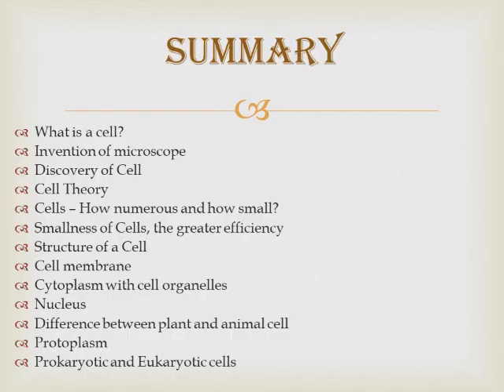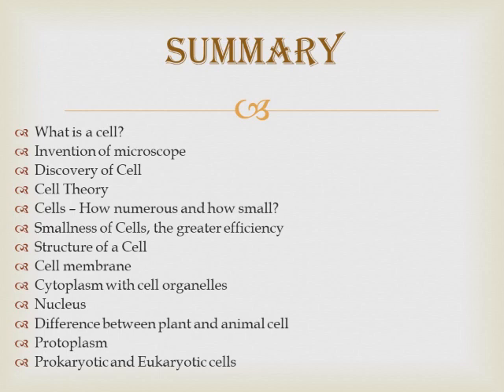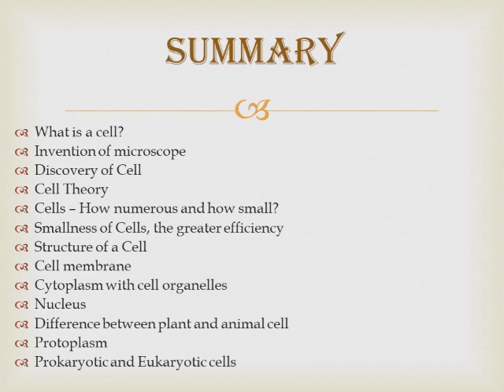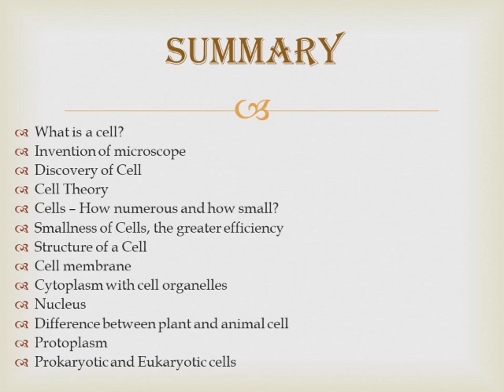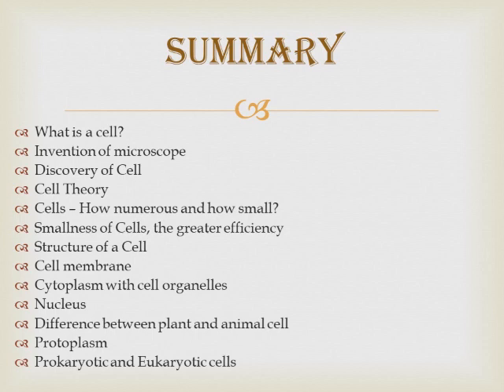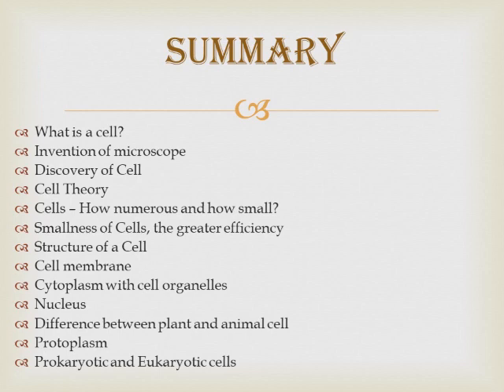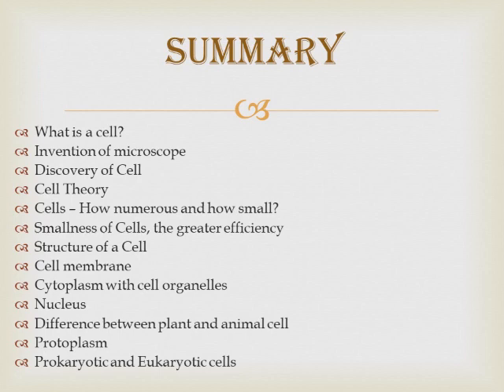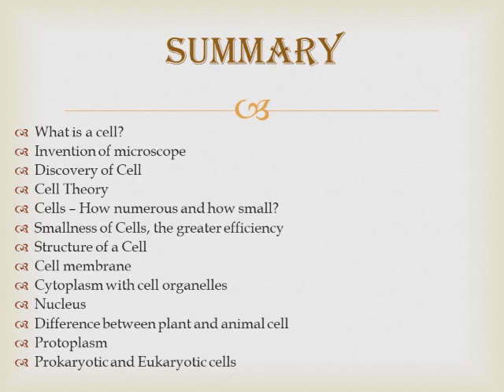Biology Class IX part 3